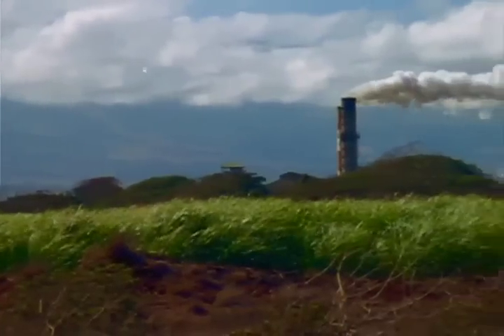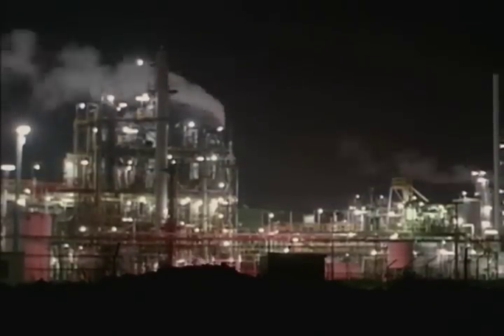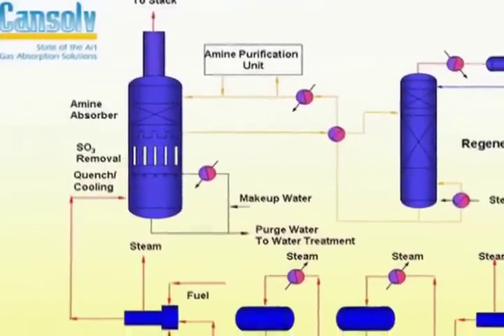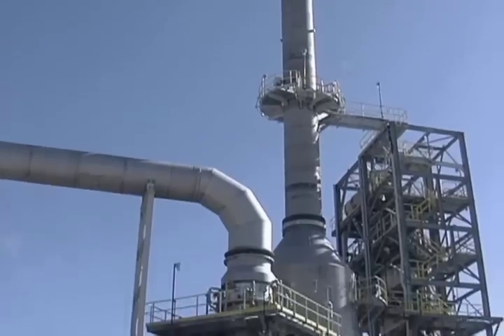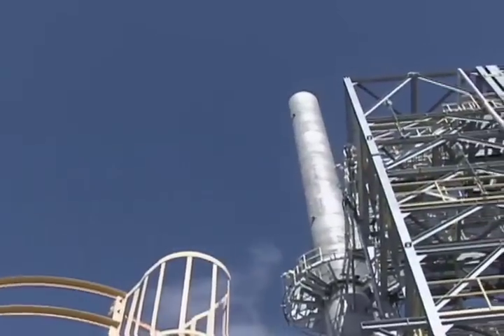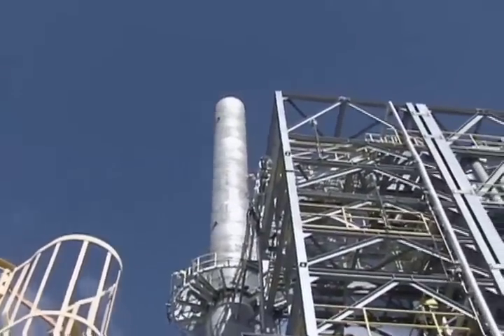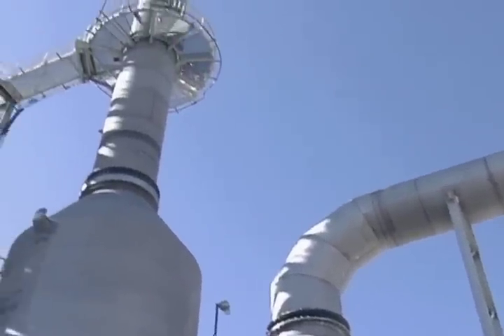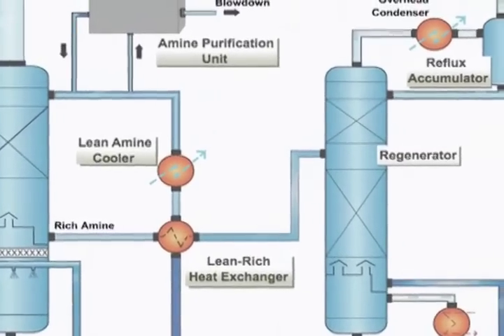Cansolv Technologies Inc. (CTI) provides state of the art gas absorption solutions.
We are experts in the Design and Execution of SO2 Scrubbing Systems for the oil and gas refining industry worldwide.